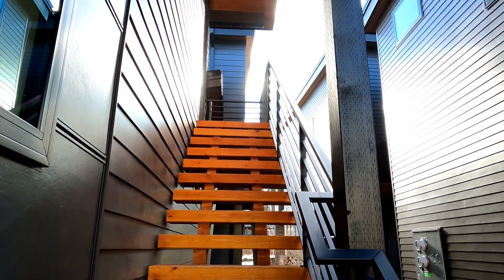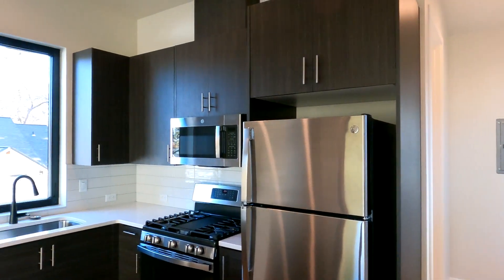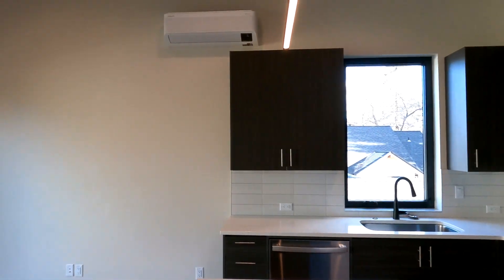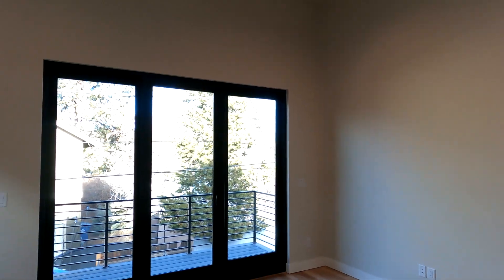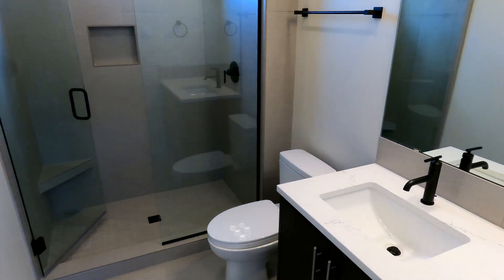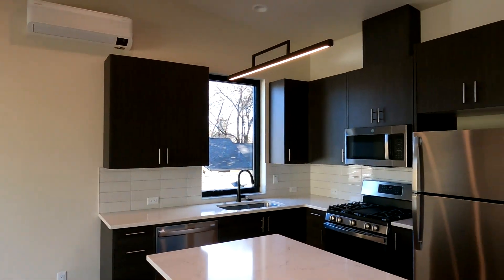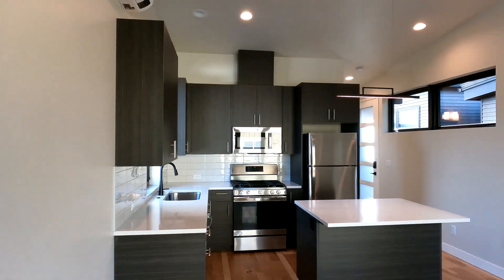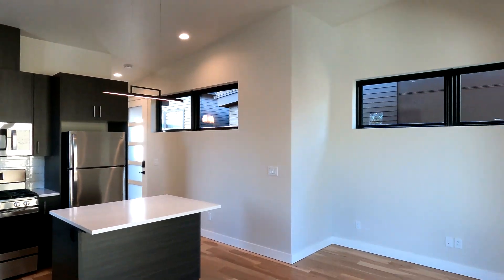1434 NW Cumberland Ave Bend, Oregon: Westside Bend Luxury Home Tour With ADU!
Welcome to 1434 NW Cumberland Ave Bend, Oregon The interior of this 1200 sqft modern property lives amazingly large. With high vaulted ceilings and an abundance of windows throughout both the main home and the ADU. The floor plan is designed with two primary suites. One on the upper floor as well as one on the lower floor. The lower primary suite has the option to be completely separated from the rest of the home when desired. The bathrooms in each dwelling are beautifully tiled throughout- including a fully tiled shower from floor-to-ceiling. As you enjoy your view in the main home, you can access your outdoor living area through the panoramic accordion-style door system. The studio ADU is designed to live comfortably in a small space, with a full bath, kitchen and eating bar and a patio facing the alleyway. Home will be certified as a Net Zero Ready home and is prewired for an electric car charger, has mini splits for heat and A/C and a low voltage panel with pre wiring for speakers throughout the main areas. This luxury, modern new construction home has everything that one could want in Bend, Oregon

Listing Member: Angela D Mombert
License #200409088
Listing Office: RE/MAX Key Properties
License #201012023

Hello Everyone!  I am Parker Vernon with Selling Central Oregon. As your Local  Central Oregon Estate Team, we are excited to be by your side during this amazing journey.  Whether you are someone looking to Move to Central Oregon, Invest in Central Oregon Real Estate or as a Central Oregon Homeowner wanting to sell a home or condo, please consider us as your partner.
This channel is all about living in Central Oregon, moving to Central Oregon, and relocating to Central Oregon . We also love showing you the different areas you may want to consider living.

If you want to know everything about eating, sleeping, working, playing, the good, and the bad of living in Central Oregon, then subscribe▶ and tap the bell🛎 for notifications so you can be the first to know about the current market in Central Oregon.